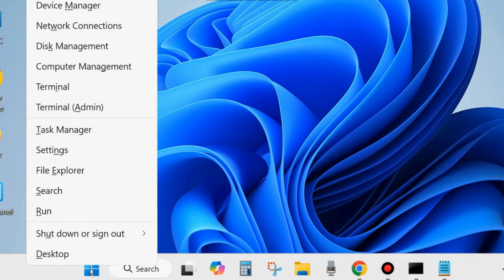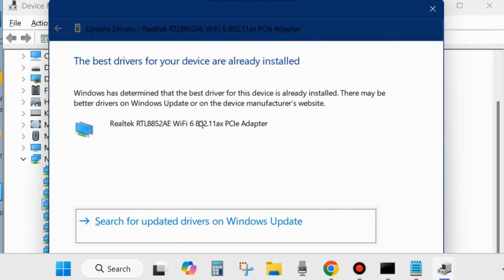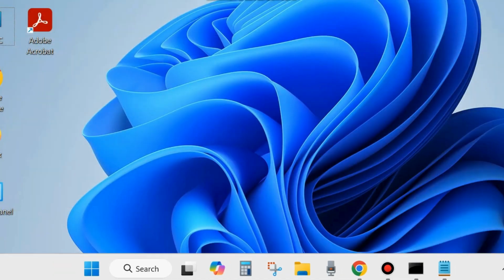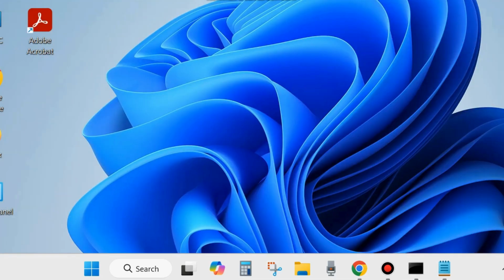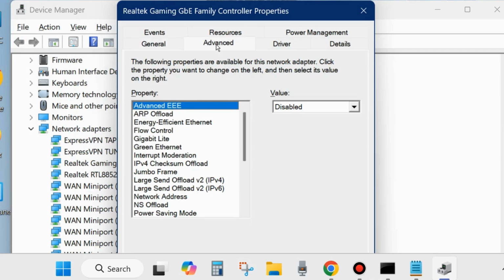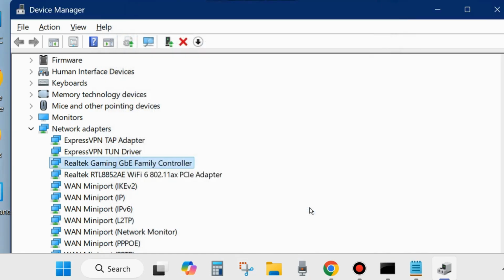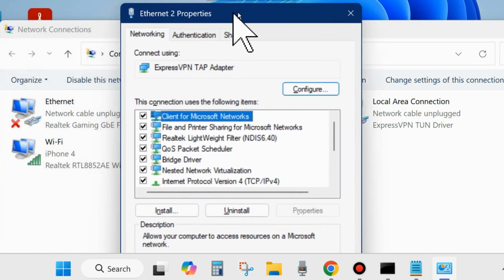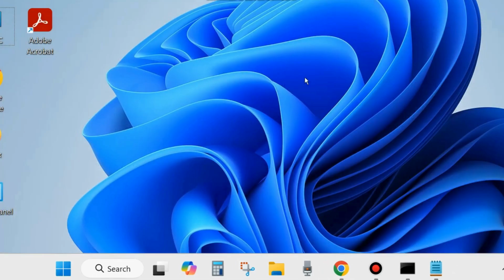The remote adapter is not compatible ERROR BAD REM ADAP on Windows 11 / 10 Fixed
How to Fix ERROR_BAD_REM_ADAP Error code 60 The remote adapter is not compatible on Windows 11 / 10